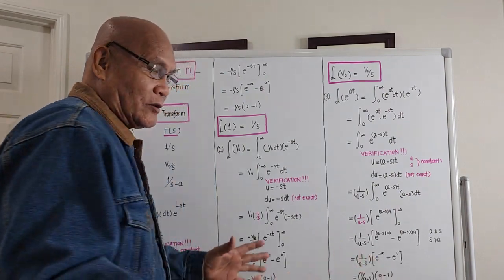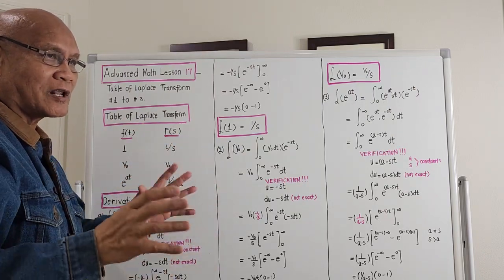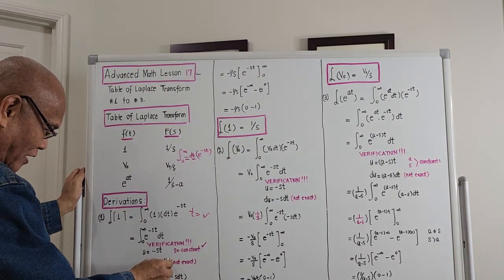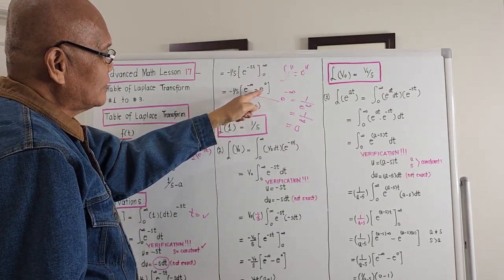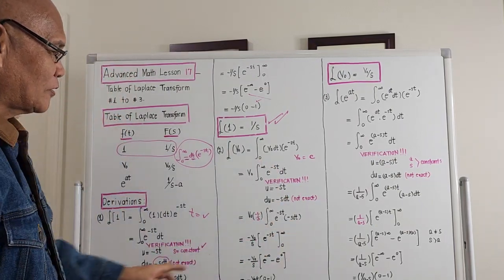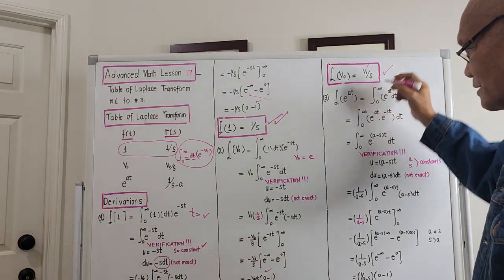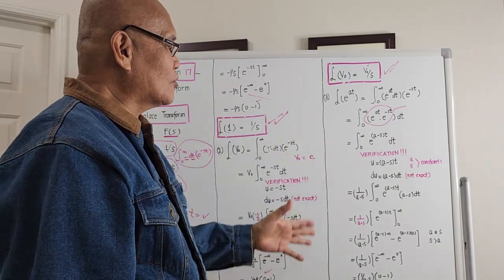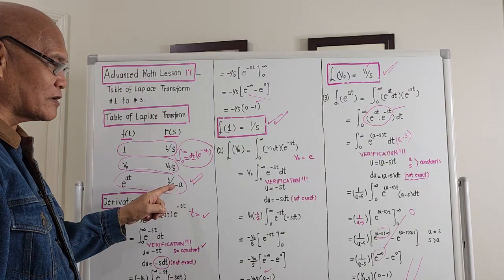Advanced Math Lesson 17 _ Laplace Transform Formulas 1 to 3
Derivation of the first three Laplace Transform  formulas.